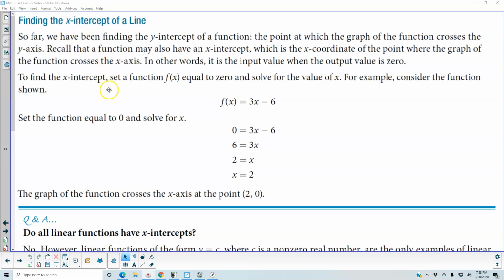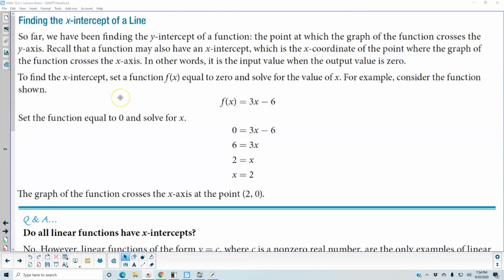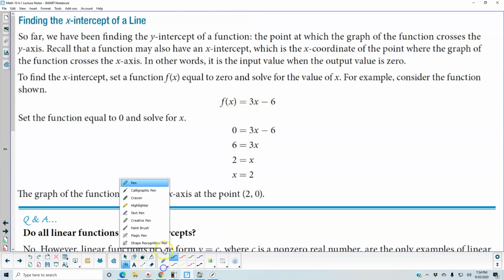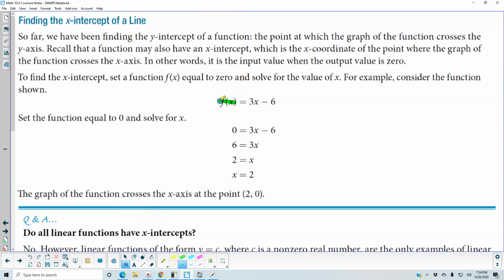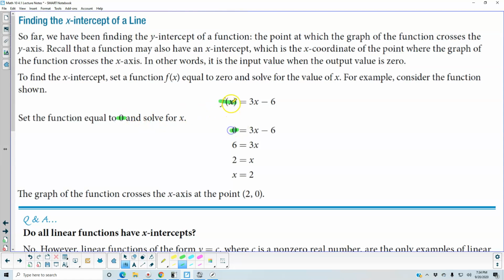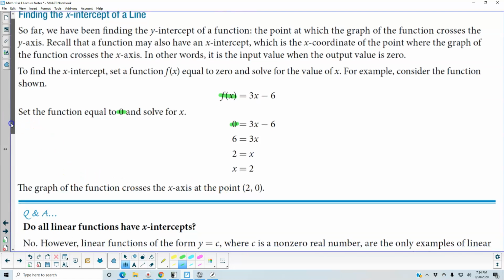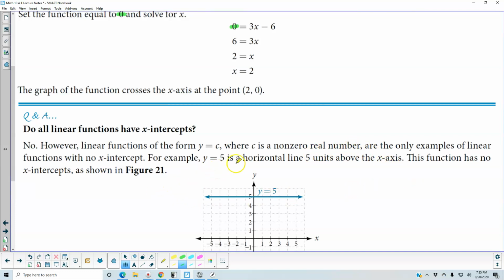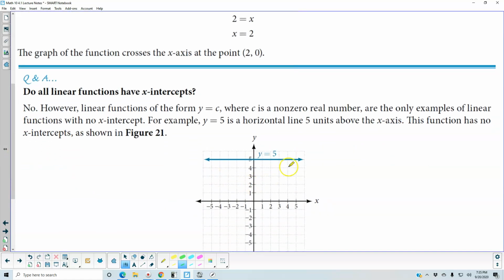Math 10 4.1 Finding the x-intercept of a Line